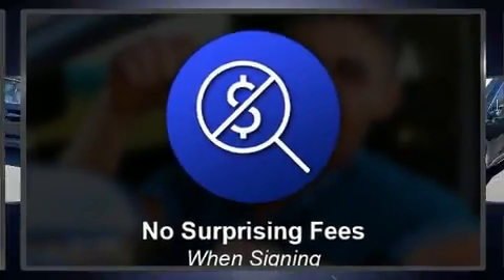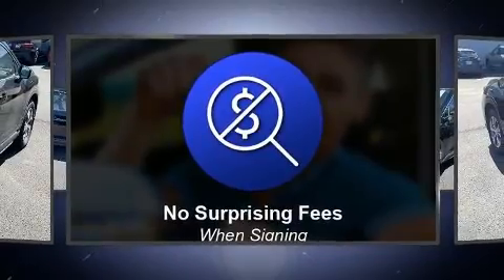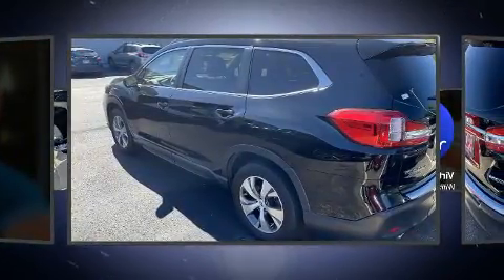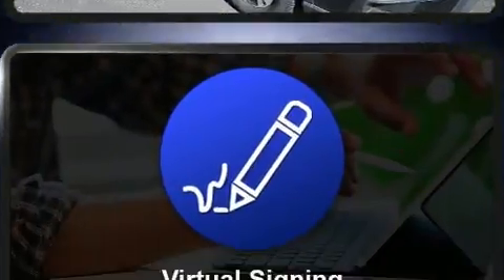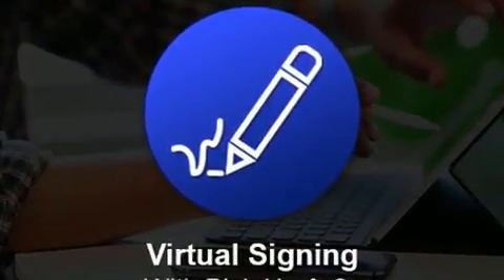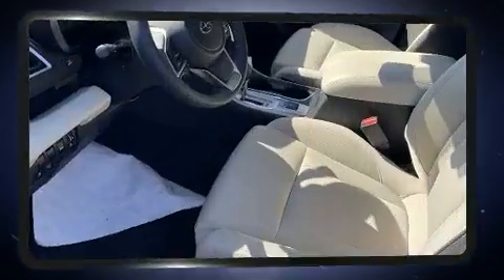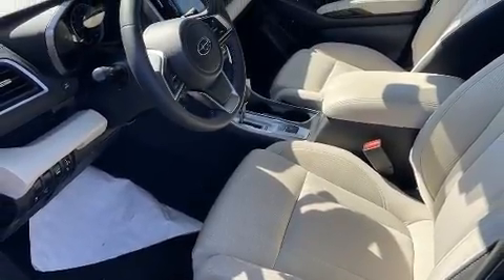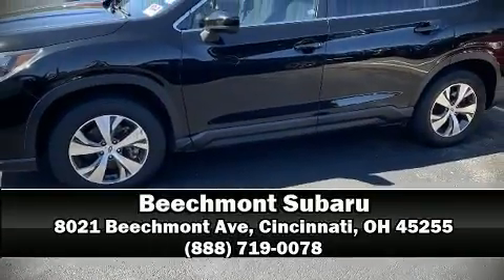2019 Subaru Ascent Premium 8-Passenger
Beechmont Subaru
8021 Beechmont Ave

Introducing the 2019 Subaru Ascent. Smooth gearshifts are achieved thanks to the efficient 4 cylinder engine, and for added security, dynamic Stability Control supplements the drivetrain. Turbocharger technology provides forced air induction, enhancing performance while preserving fuel economy. Subaru prioritized practicality, efficiency, and style by including: a trip computer, an outside temperature display, automatic dimming door mirrors, power door mirrors, blind spot sensor, a roof rack, and more. Third row seats expand the maximum passenger capacity to 8. You and your passengers will enjoy the stereo system, which includes a CD player with MP3 capability, steering wheel mounted audio controls, and 6 well positioned speakers. Subaru also prioritized safety and security with features such as: head curtain airbags, front side impact airbags, traction control, brake assist, ignition disabling, an emergency communication system, and 4 wheel disc brakes with ABS. Sophisticated all wheel drive assures superb handling in any weather condition. A Carfax history report indicates just one previous owner. We have a skilled and knowledgeable sales staff with many years of experience satisfying our customers needs. We'd be happy to answer any questions that you may have. Please don't hesitate to give us a call.